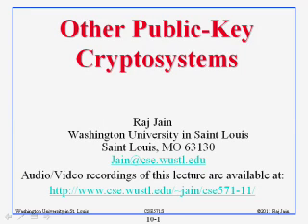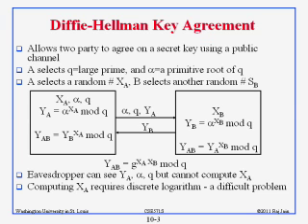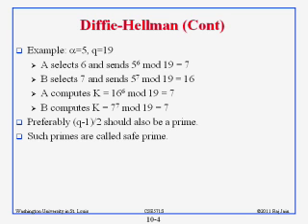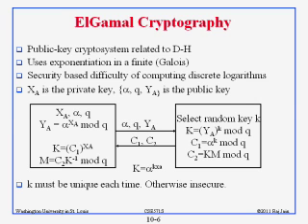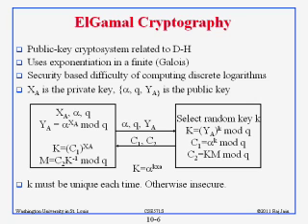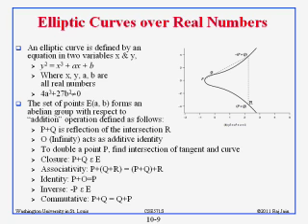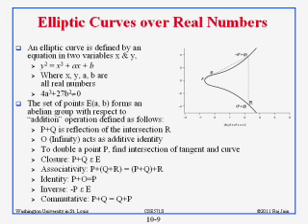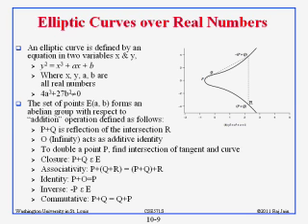CSE571-11-10A: Other Public-Key Cryptosystems (Part 1 of 2)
First part of Audio/Video Recording of Professor Raj Jain's class lecture on Other Public-Key Cryptosystems. It covers Diffie-Hellman Key Agreement, Man-in-Middle Attack on Diffie-Hellman, ElGamal Cryptography, Elliptic Curve Cryptography, Elliptic Curves over Real Numbers, Finite Elliptic Curves, Finite Elliptic Curve Example, ECC Diffie-Hellman, ECC Encryption/Decryption, ECC Security, PRNG based on Asymmetric Ciphers, PRNG based on RSA, PRNG based on ECC